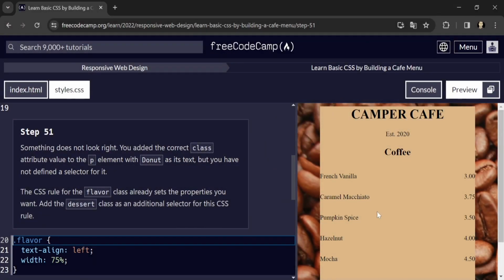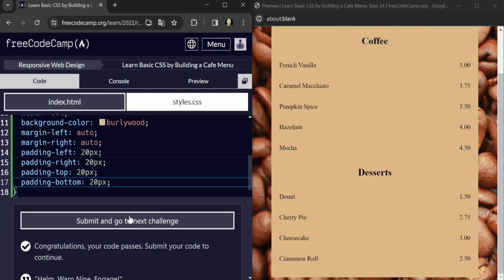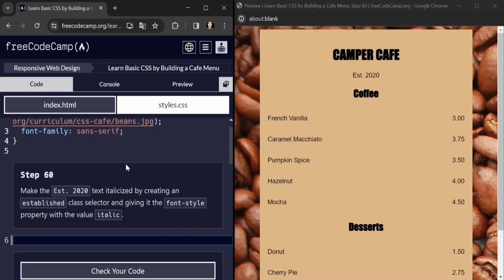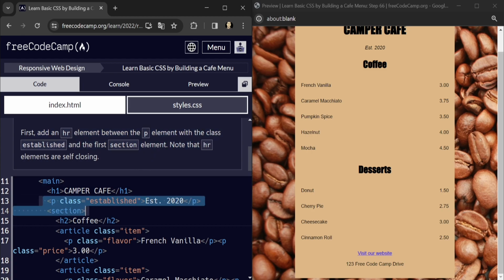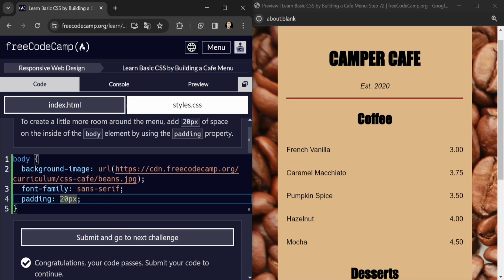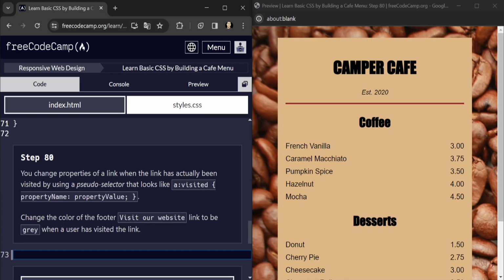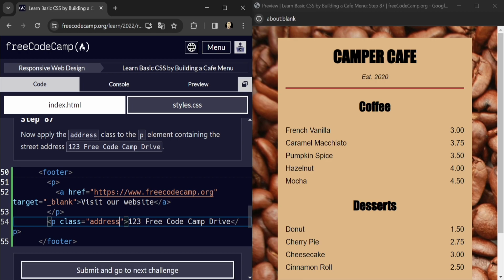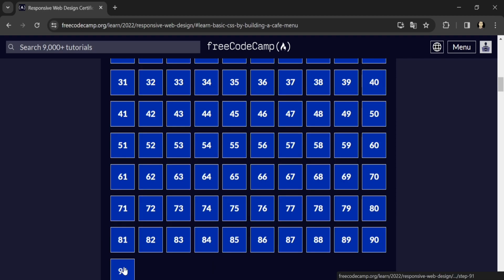Day-6 | freeCodeCamp - Learn basic CSS by building a Cafe Menu | Steps: 51-91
Hey Guys,
If you are New to my Channel - I share my Learning stuff in YouTube DAILY & my Mission is to became a Full Stack Developer. To know more about My Coding Challenges, Click this Video to Learn More..

DAY-6
Things Covered in this Video:
freeCodeCamp - Learn basic CSS by building a Cafe Menu = Steps: 51-91

Today I put myself to complete the basic CSS in freeCodeCamp specifically - Learn basic CSS by building a Cafe Menu, by building this Cafe Menu I have learnt major properties of CSS like padding, margin, border, targeting footer, main, article elements in stylesheet and many more.. So